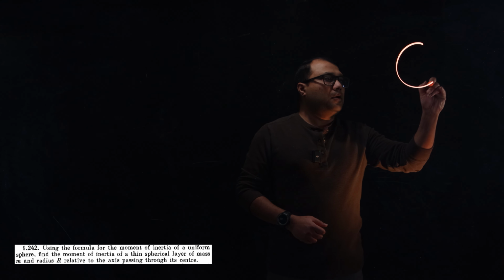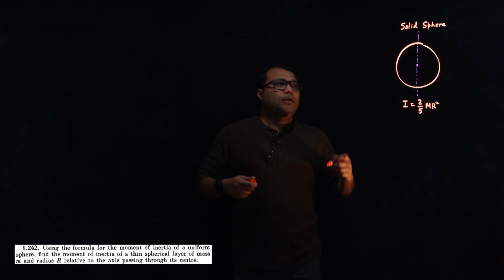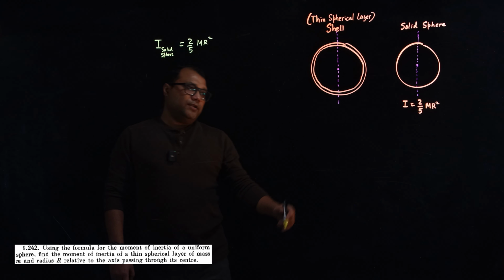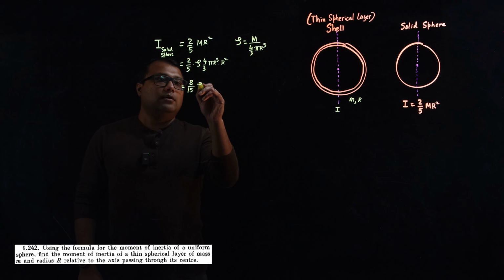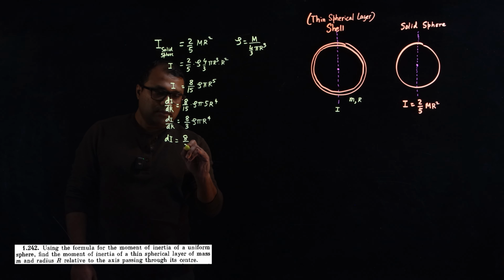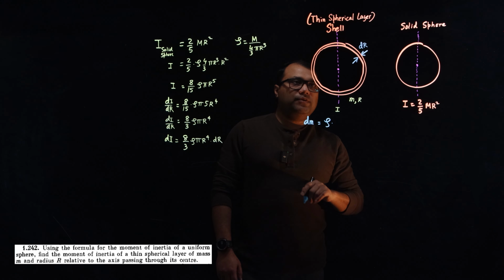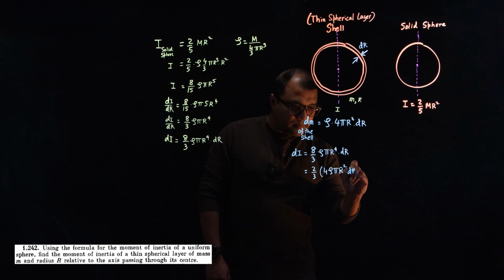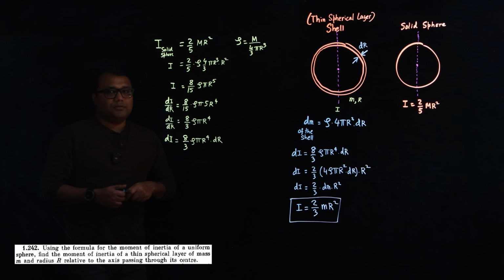Irodov Problem 1.242 | How to calculate Moment of Inertia of a Thin Shell (Hollow Sphere)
Solution with detailed explanation of Irodov 1.242 (Moment of Inertia)
This problem shows how to calculate Moment of Inertia of a Thin Shell or Hollow Sphere using Moment of Inertia of a Solid Sphere.